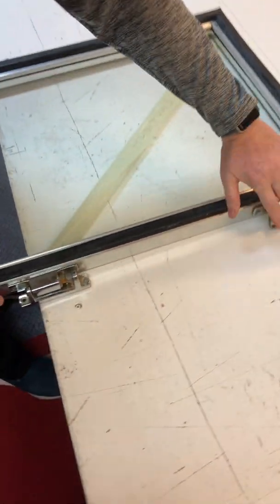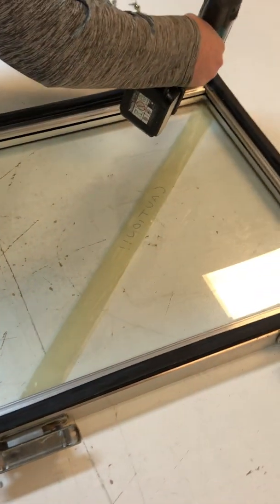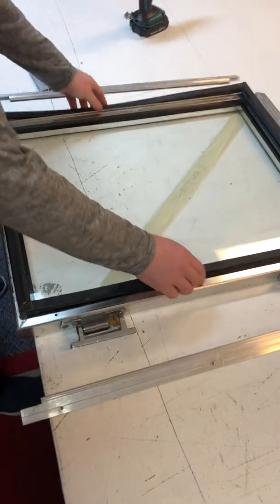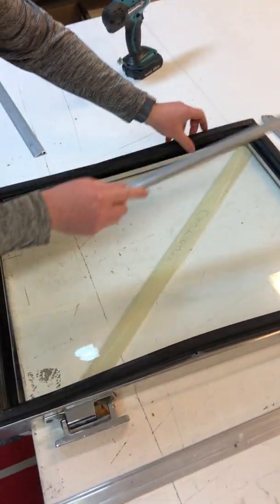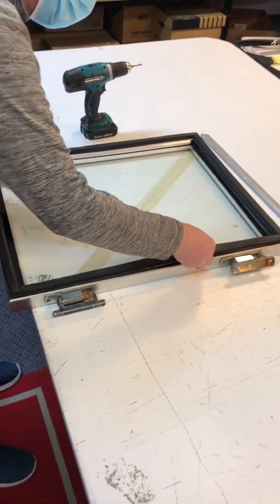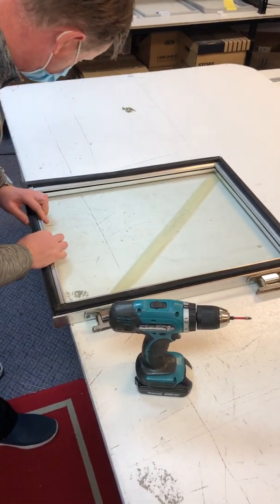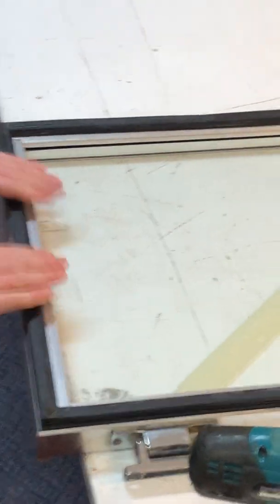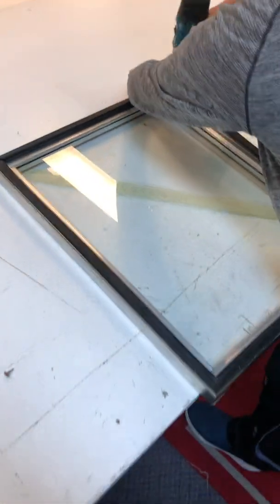How to Replace a Glass Door Fridge Seal | Easy Commercial Gasket Fix!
Is your commercial glass door fridge not sealing properly? This step-by-step guide shows you exactly how to replace the fridge door gasket for optimal cooling and energy efficiency.

Whether you're dealing with a faulty Westinghouse seal or another brand, this DIY-friendly video makes the process simple—even if you’ve never done it before.

✅ What You'll Learn:

How to spot a damaged or leaking fridge seal

How to choose the correct replacement gasket for your model

Step-by-step instructions to remove the old seal safely

Easy installation tips for a perfect air-tight fit

Pro tips to maintain your new seal for long-lasting performance

🧰 Tools & Materials Needed:

Replacement door gasket

Screwdriver and other basic tools (we show you exactly what)

💡 Why Replace Your Fridge Seal?

Reduce your energy bills

Keep food and drinks cooler

Prevent frost, leaks, and wear

Extend the life of your commercial fridge